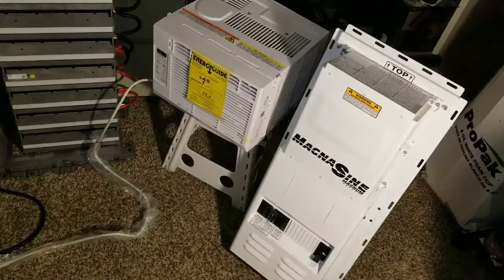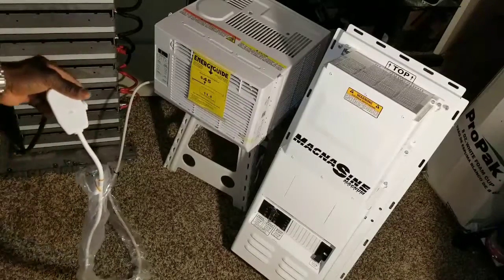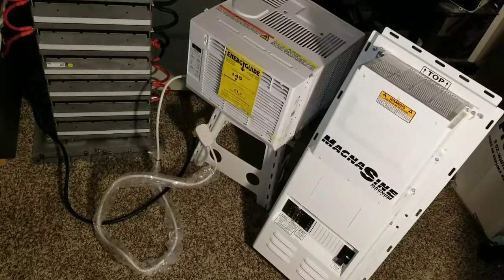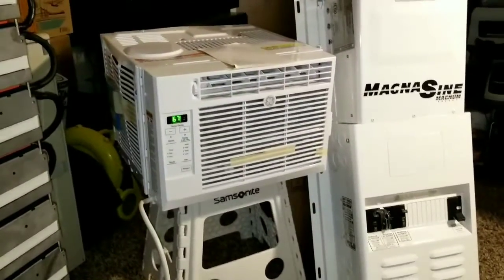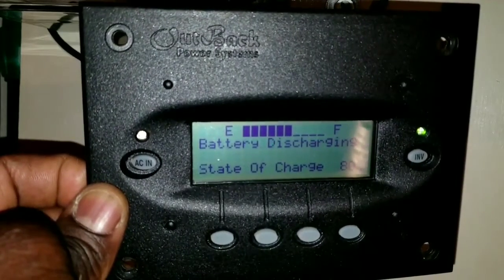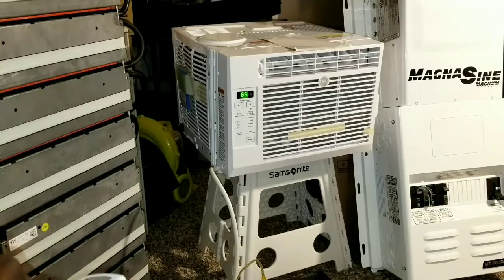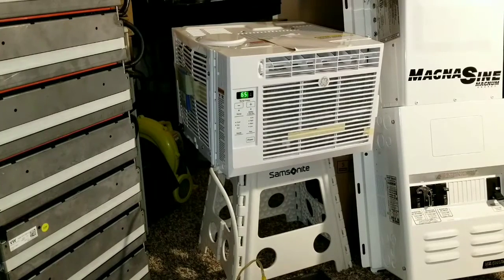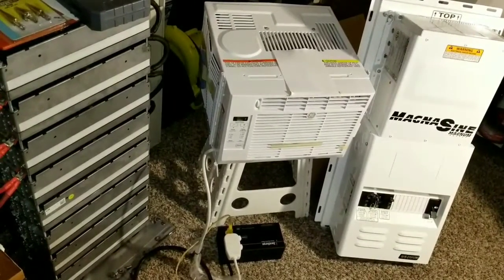SOLAR ENERGY AIR CONDITIONING SYSTEM, Air Conditioning using Solar Energy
air conditioning using solar energy